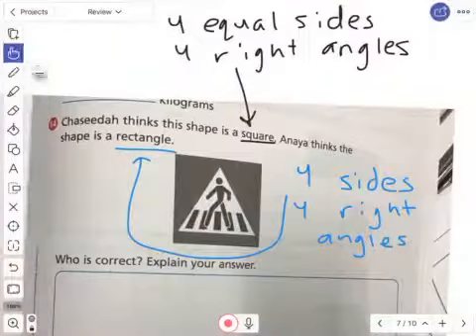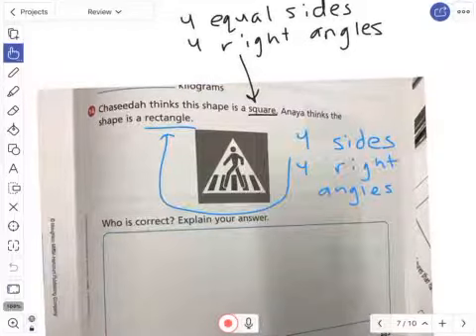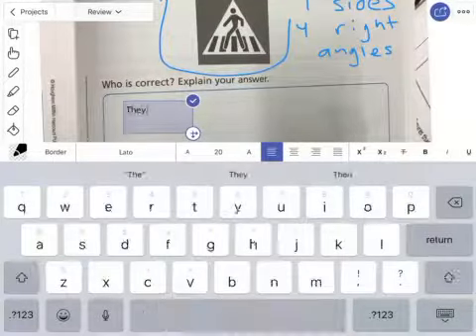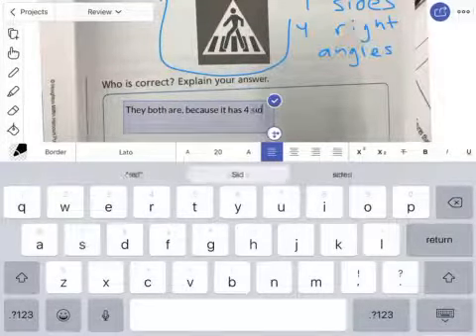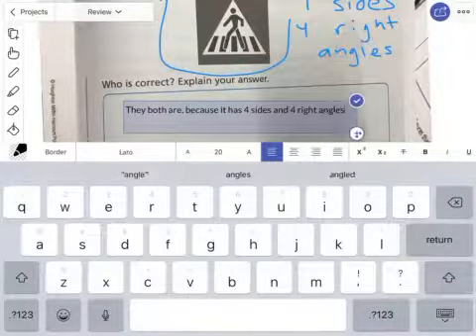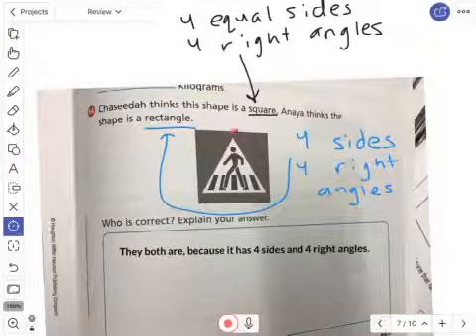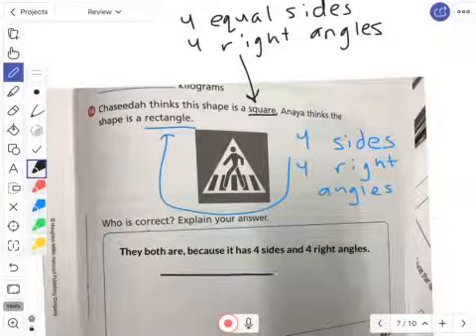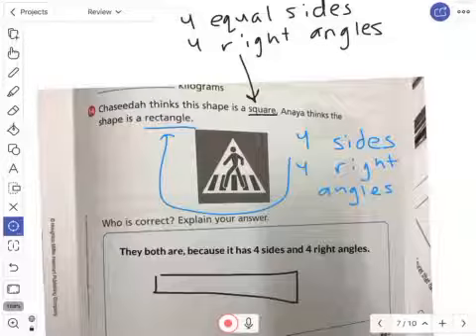Math Unit 7 Review Part 9